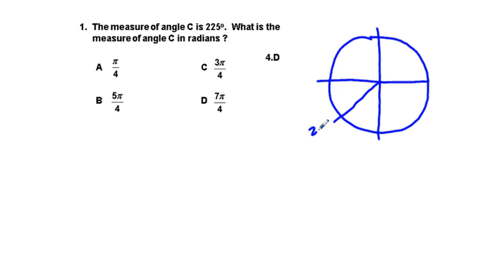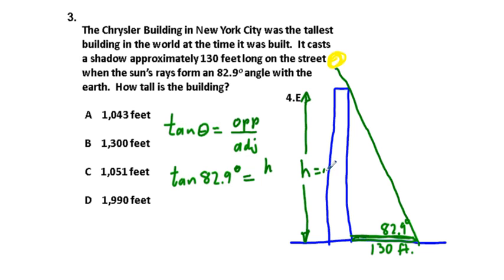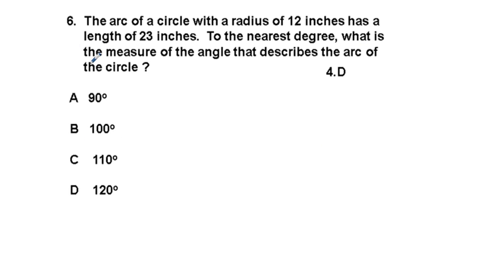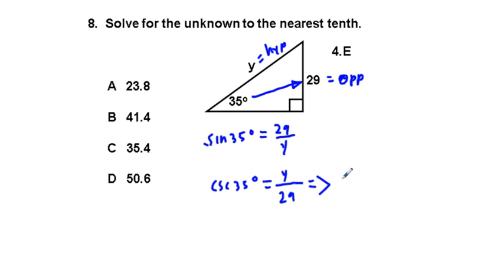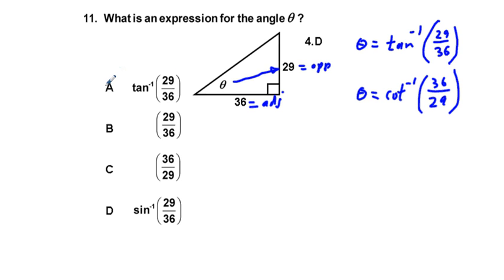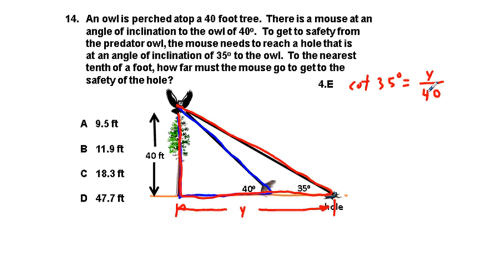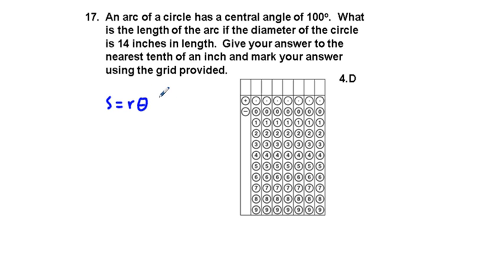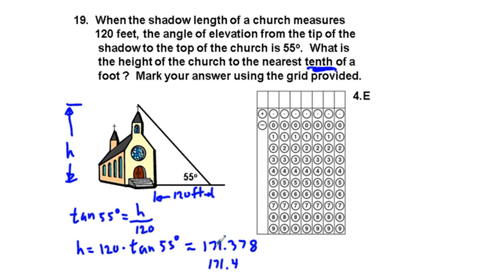Precalculus 4th 6 Weeks Common Assessment 2017 Basic Trigonometry